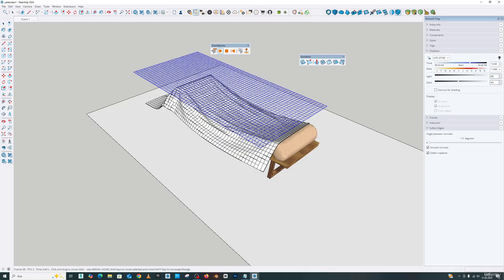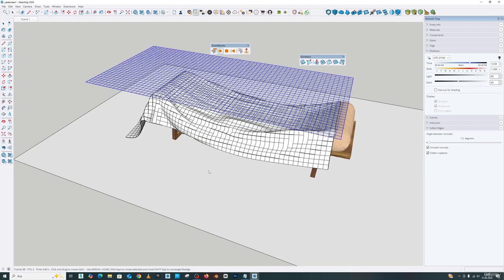Realistic Bedroom Rendering in Enscape 4.2 | Organic Cover Making | Episode 14